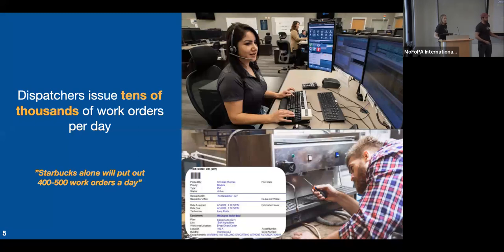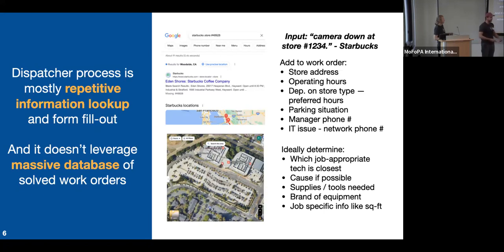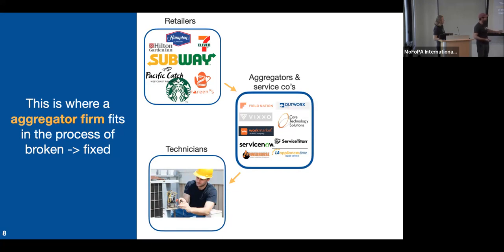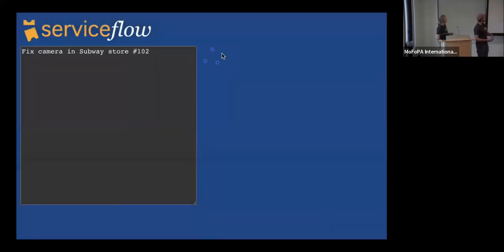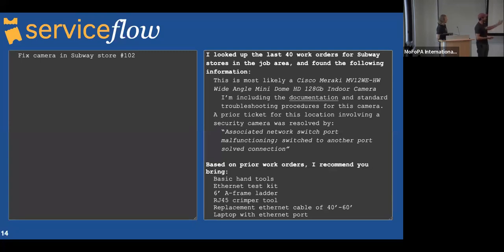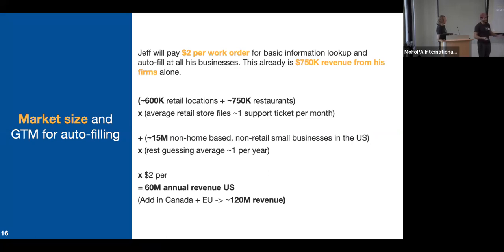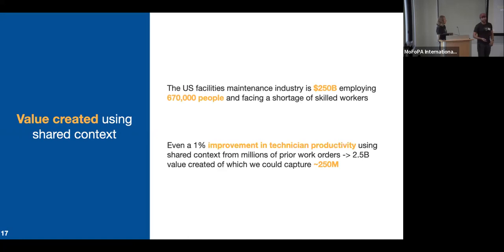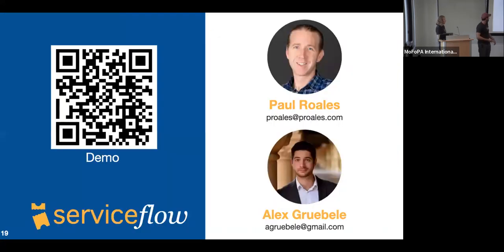Inception Studio Cohort 5 - Service Flow